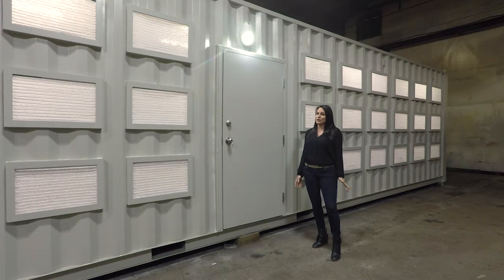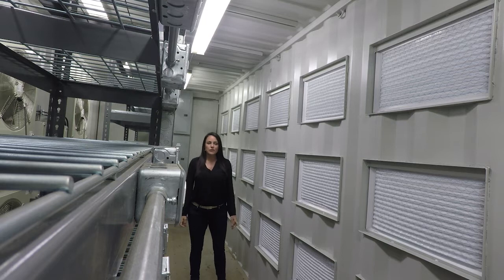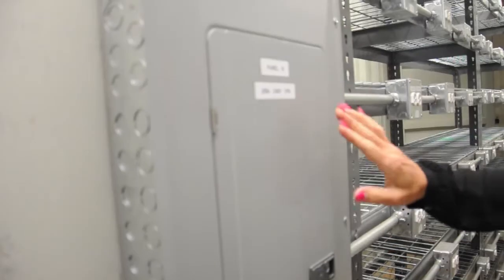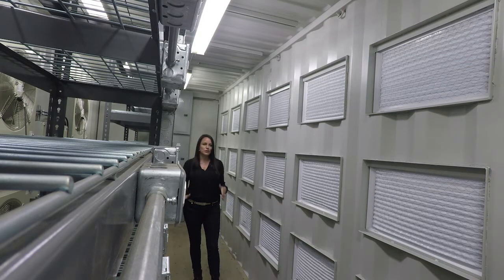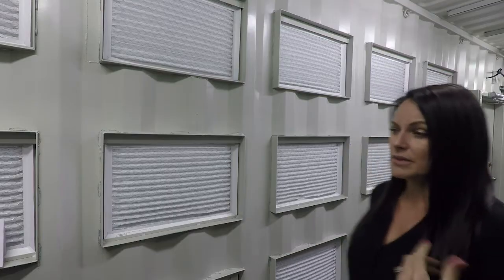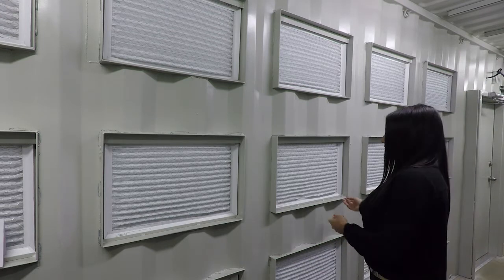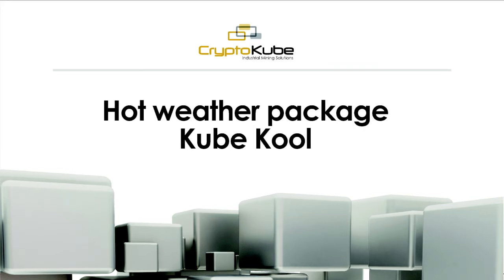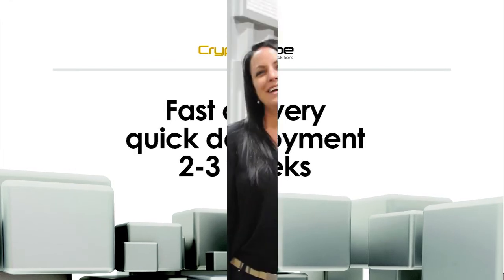CryptoKube Bitcoin Mining Solution. 360 Bitmain S9 in 40 foot mobile data center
Take a tour of the our latest Bitcoin mining solution.  These 40 foot units can be customized to fit GPU our Asic equipment.  We can also customize the power input to match your source.